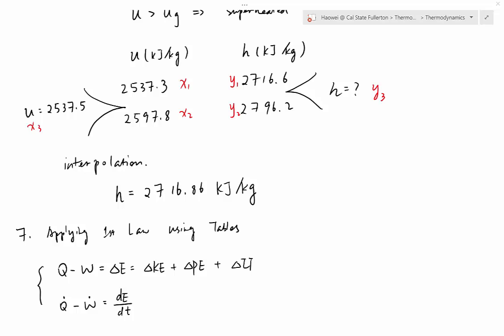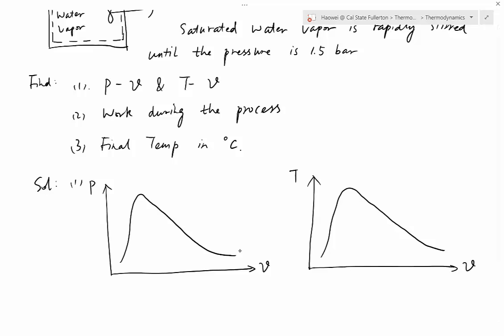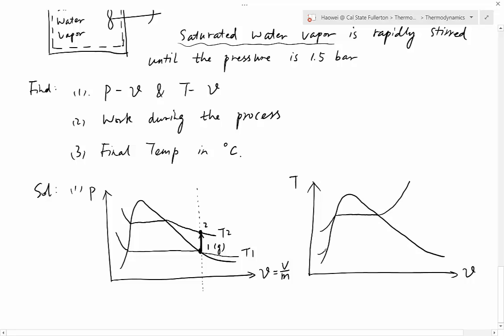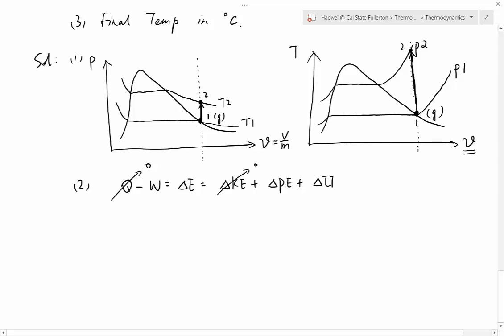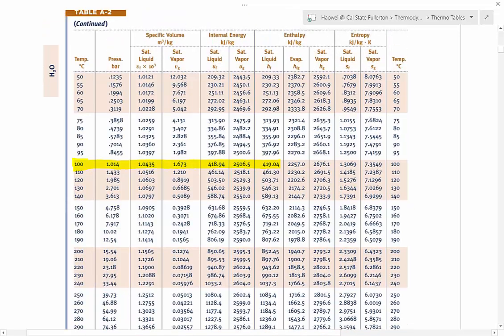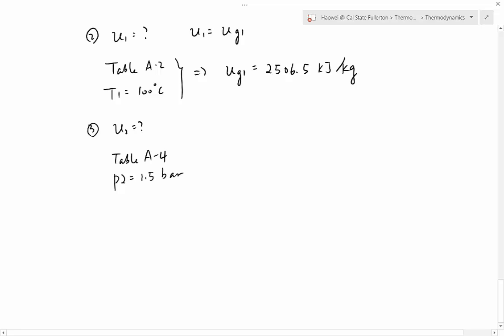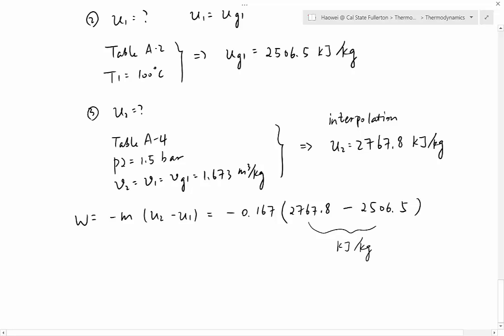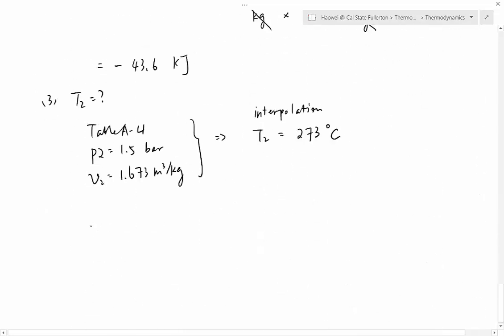Thermodynamics 4.4 Example - 1st Law and Thermodynamics Tables